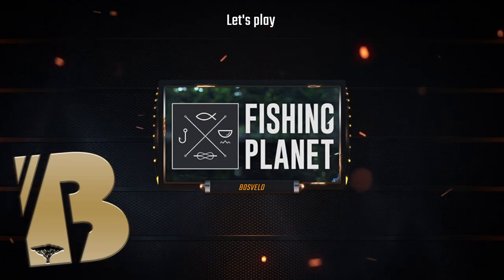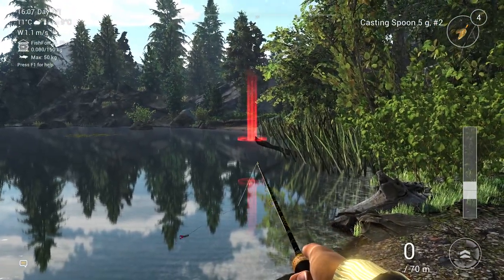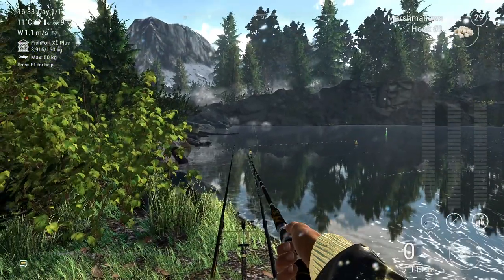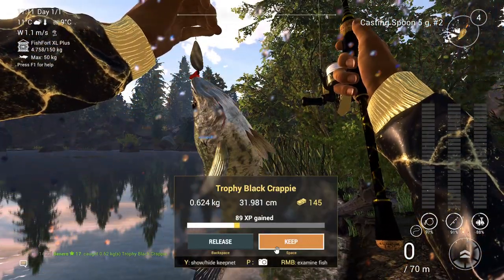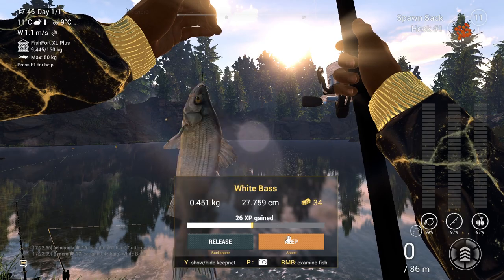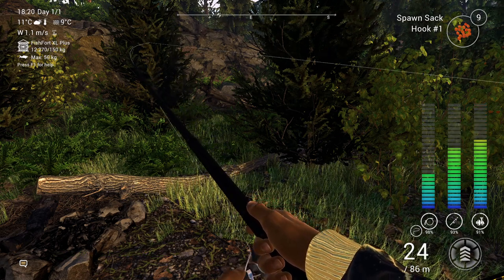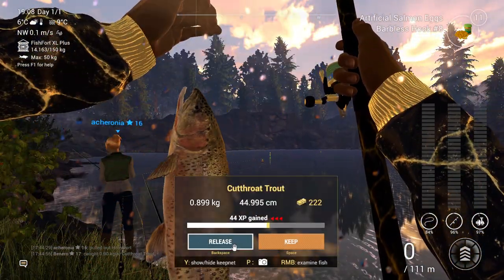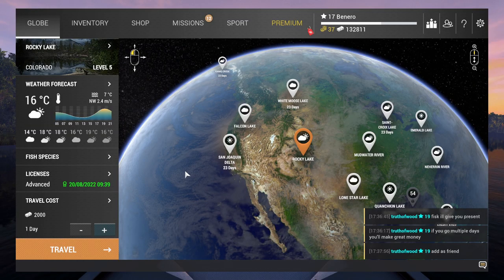Fishing Planet - Rocky Lake trout fishing and turtle challenge with Jynx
Rocky lake fishing. Joined by Jynx for some trout fishing and completing the turtle challenge for the turtle spoon.